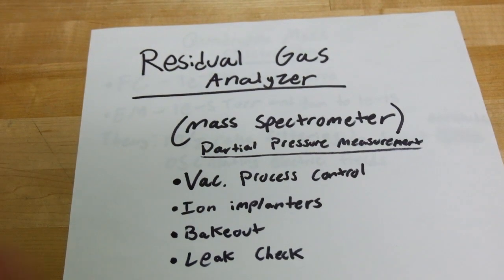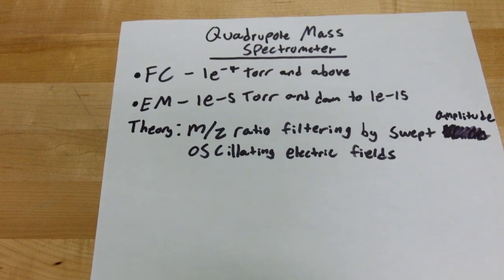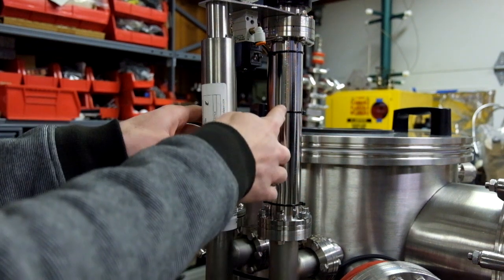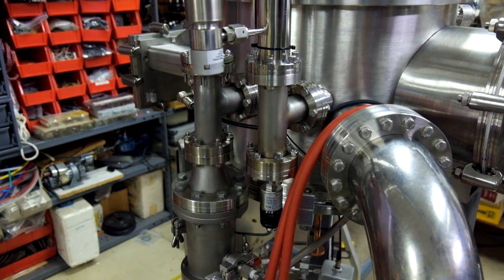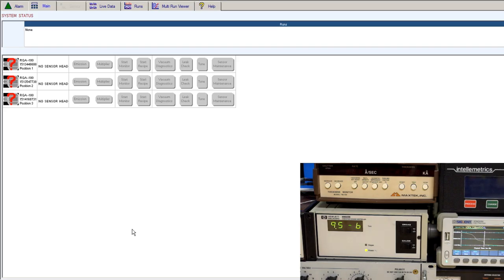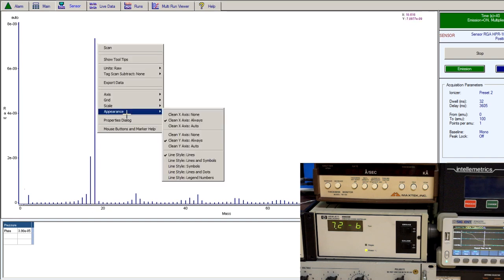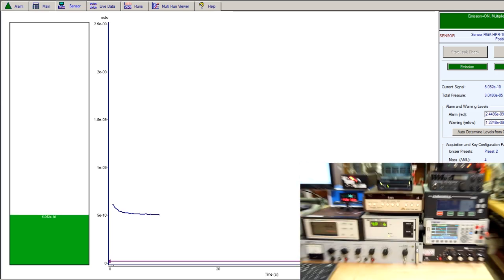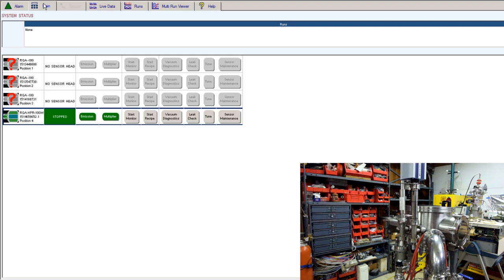RGA Residual Gas Analyzer (Mass Spectrometer) Experiments and Helium Leak Checking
High vacuum troubleshooting with an Inficon Transpector quadrupole mass spectrometer